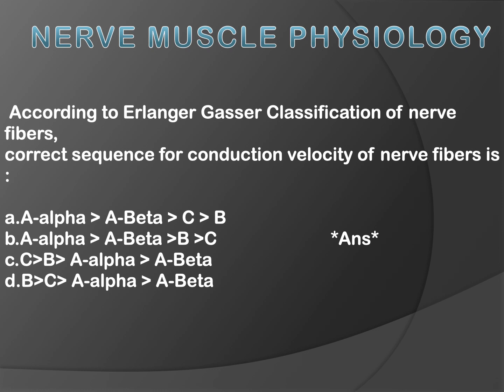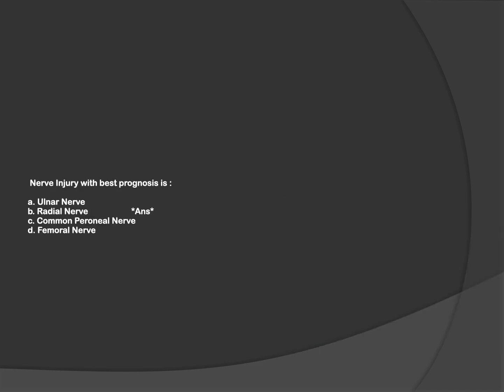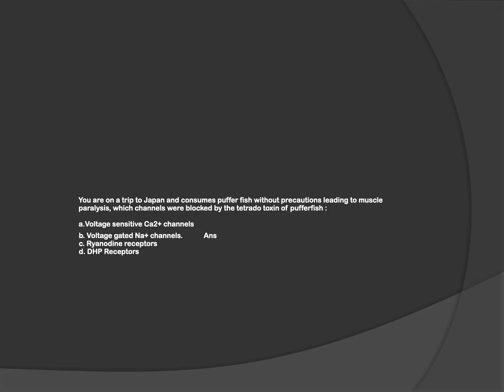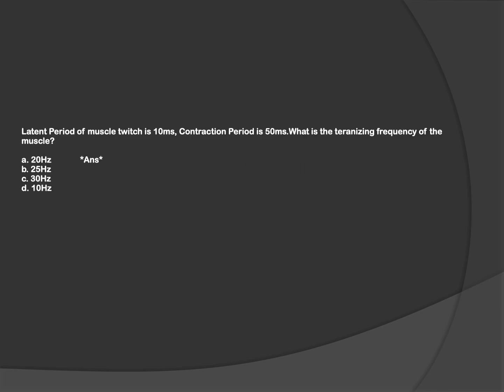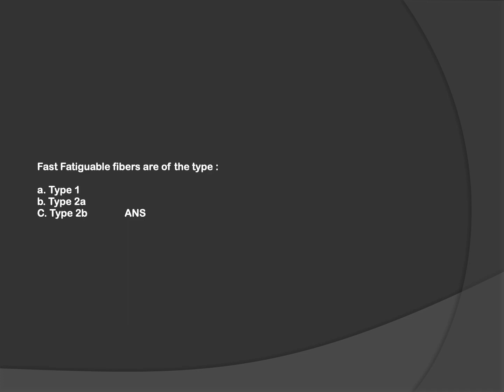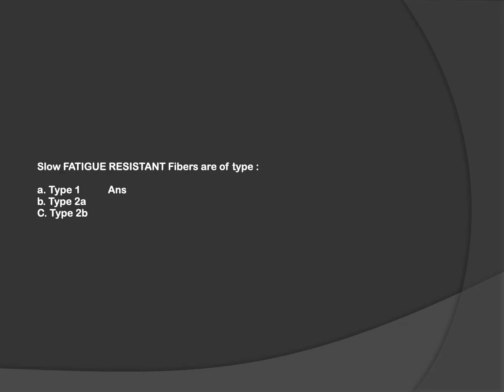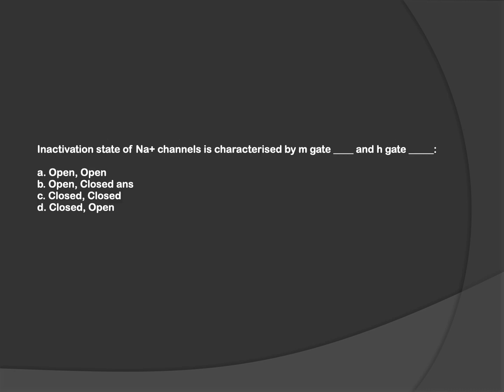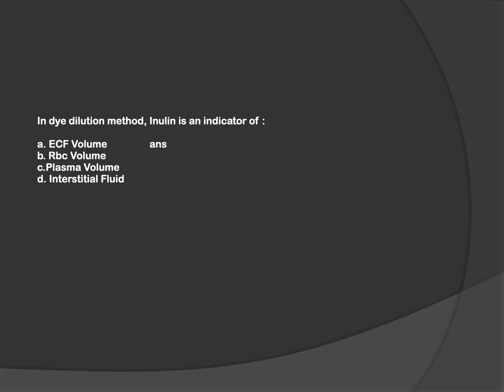Nerve Muscle Physiology MCQs with Explanation